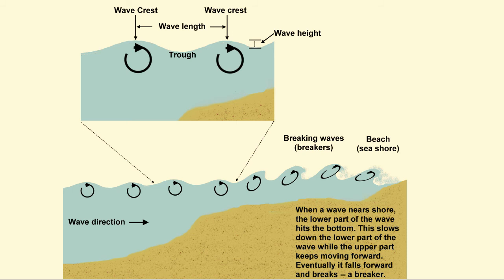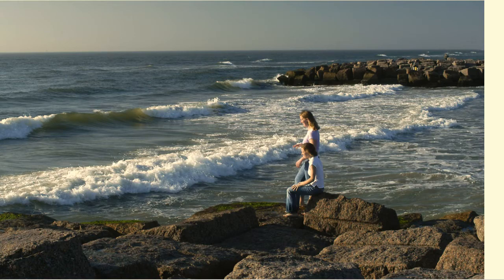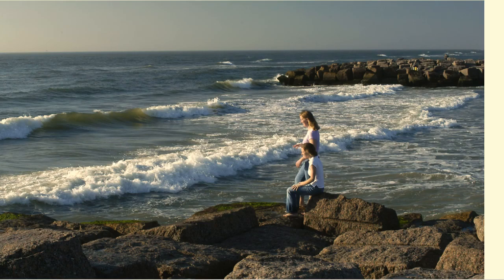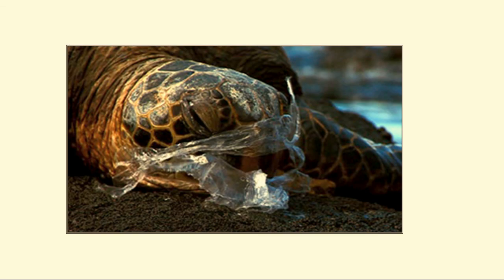Seashore - L12.3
Seashore, from Aquatic Science STEM curriculum Lesson 12 (Oceans: The Gulf of Mexico) that includes topics: Which states share Gulf waters? Which other countries share the Gulf? What are some of the industries in the Gulf? How can people in these industries help keep Gulf waters healthy for aquatic life?  What influence does the Mississippi River have on the Gulf? What is a hypoxic zone and its impacts? How are hypoxic zones formed? How can they be prevented? What are some of the ecosystems in the Gulf and what kind of organisms would you find in them?  How are oil and gas platforms similar to coral reefs?  What might you see on a Texas beach? What are currents? What do they do in the Gulf? How can you help marine mammals or sea turtles? What do you think scientist Sylvia Earle meant when she referred to the Gulf of Mexico as America’s Sea? What does it mean to you? .

Dr. Rudolph “Rudy” Rosen is a professor in the Meadows Center for Water and the Environment at Texas State University.

Aquatic Science Lessons with Dr. Rudy Rosen is an on-line video curriculum arranged into 13 lessons in YouTube Playlists. Each lesson covers a major subject area and is broken down into short sub-topic video presentations. These short videos covering important aquatic science topics can be used in teaching instruction or for self-education.  A comprehensive teaching guide and enhancements can be downloaded FREE